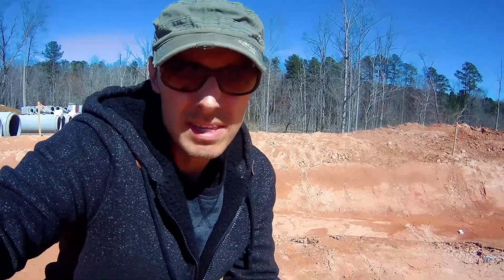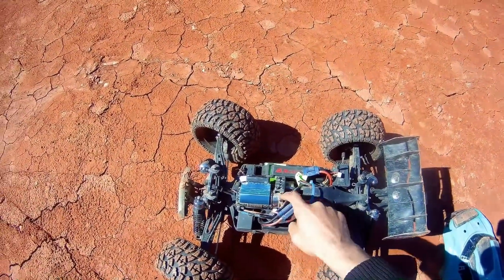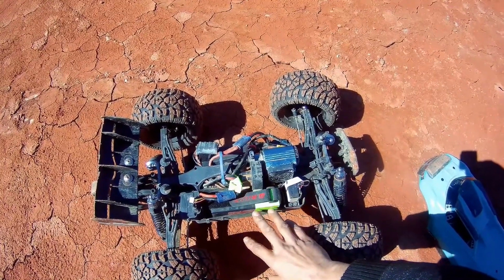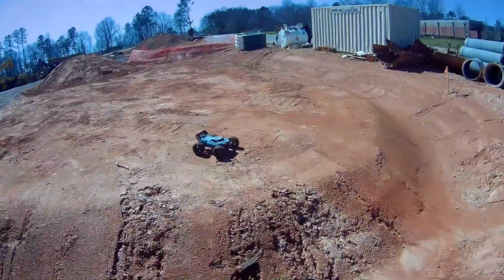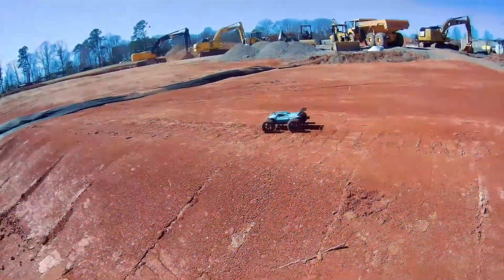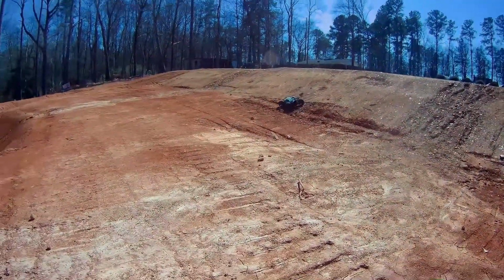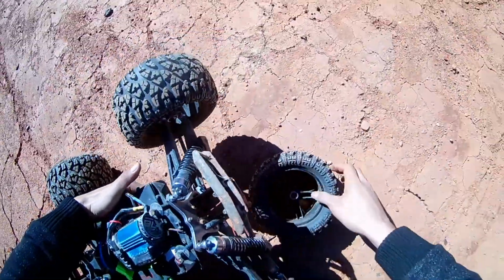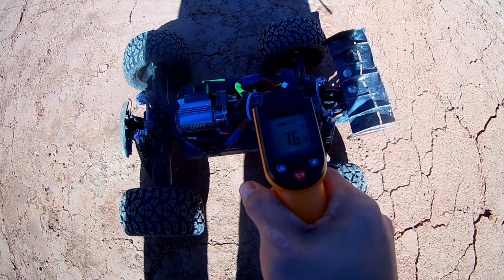Team Redcat BE6S Construction Site Bash and 8000mah Zeee Lipos Fit in Stock Trays!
First let me say, apologies about the wind noise (it was really windy the day of filming and you will hear a difference in the audio in some parts of the video, due to the use of two different cameras ...I tried but there was really no good way to "even" the audio out and make it sound the same in my editing program.

In this episode I do some construction site bashing, catch some big airs, do some crazy stall out mid air corrections:) AND...I show that 8000 mah hard case Zeee lipos WILL fit in the stock BE6S/TRMT-8E battery trays with no modification! Also, temp gun motor readings and...my wheel fell off...lols!

Welcome to SRC Paradise! My name is Steven, and ever since I was a kid I've loved the sport and hobby of RC. I invite you to join me on my journey as I get back into the wonderful world of RC. You'll be right there with me as I learn, do tons of unboxings, reviews, comparisons, driving, bashing and more. . .and remember driving an RC is fun. . .so go have some fun and drive an RC today:)